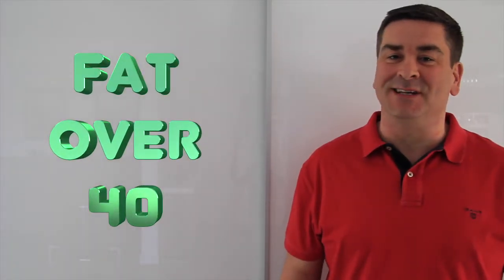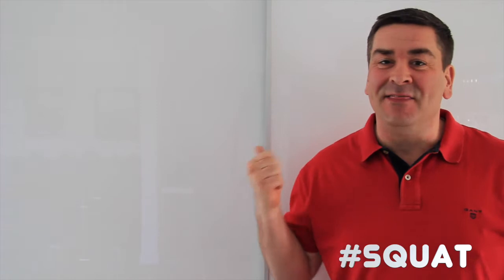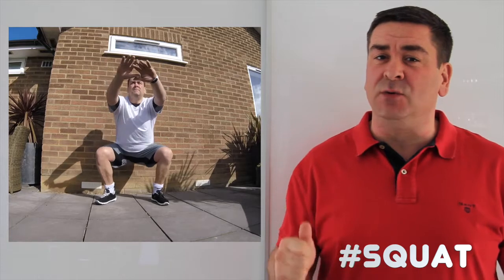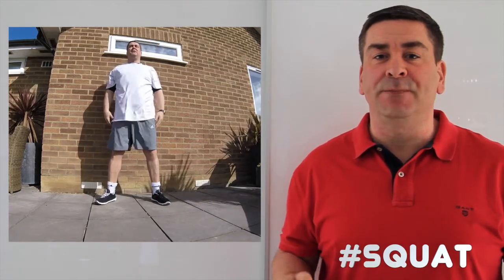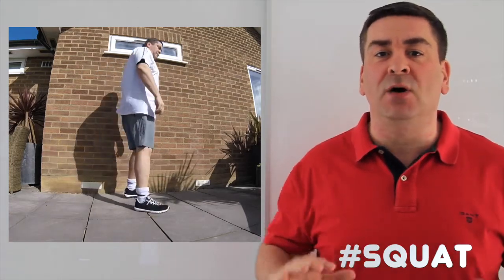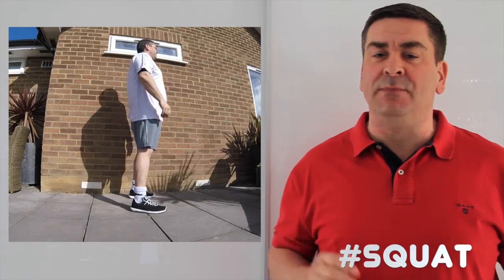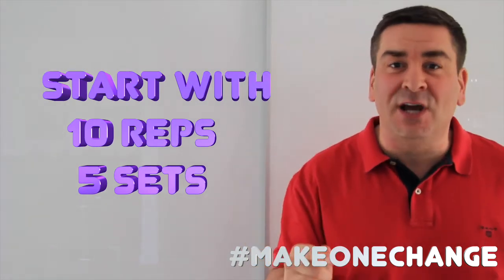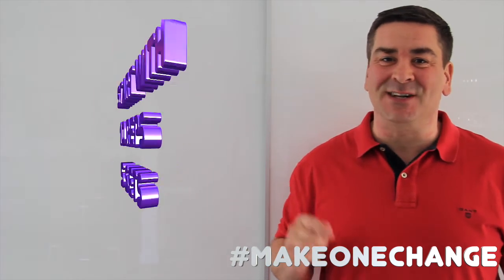Ep 4 The Squat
This video is about Ep 4 The Squat